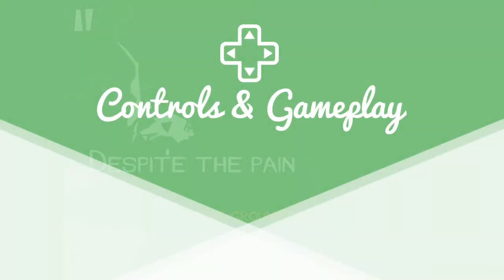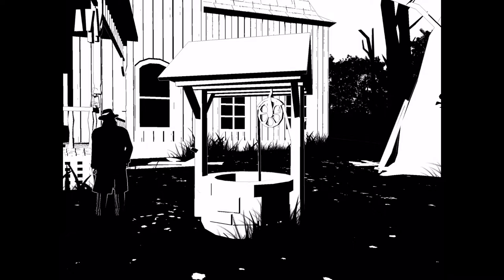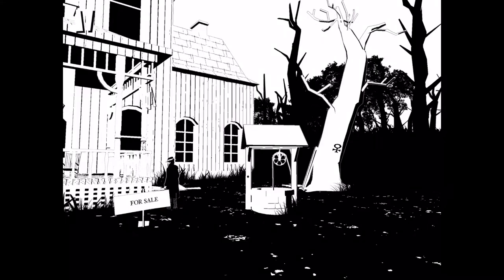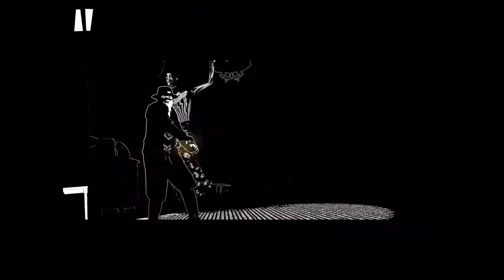White Night Review (iOS & Android) | Game of the Week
Are you into horror/mystery games? If so, you might enjoy this one!

iTunes $15 Gift Card
Google Play $15 Gift Card
Amazon Gift Card - Various Prices

Accessories:
Nimbus Controller
Gamevice Controllers